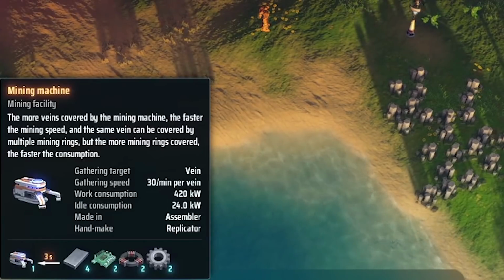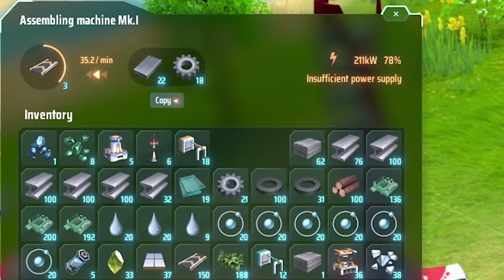Dyson Sphere Program Review - Is It Really Worth Buying?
Dyson Sphere Program Game Review, is it worth buying?

Hello guys and welcome back to our first review of the year, where we will be looking at the game Dyson Sphere Program. This game has just been released to Early Access and I must admit I'm impressed but there are some things that need to be changed.
In short though TLDR: Should you buy the game? Probably, Yes.

Live Content Schedule: (January - 2021)
Mon: -
Tue: Satisfactory Modded Live Stream (Youtube - 6pm GMT)
Wed: Satisfactory 5x5 Live Stream (Twitch - 6pm GMT)
Thu: -
Fri: Satisfactory 5x5 Live Stream (Twitch - 6pm GMT)
Sat: Join Us - Multiplayer Livestream (Twitch - 6pm GMT)
Sun: -